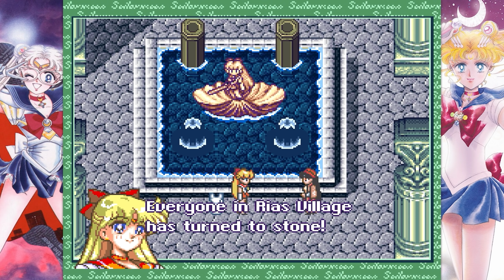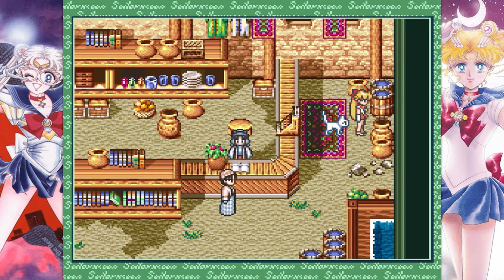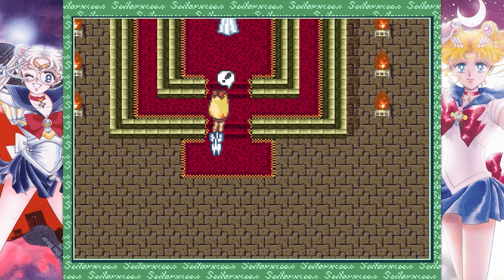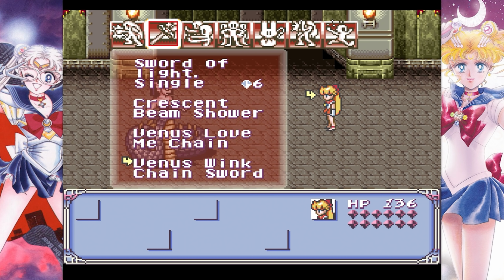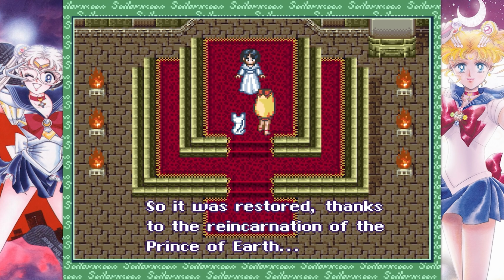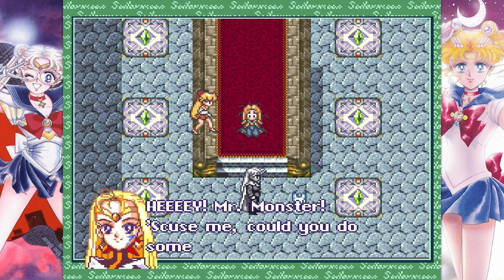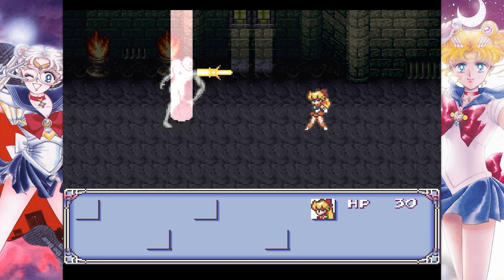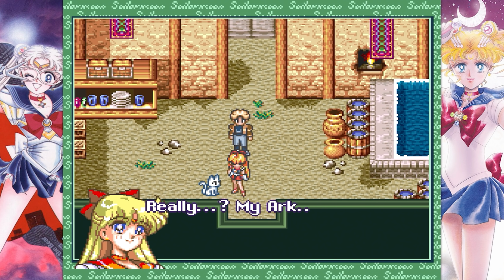Pretty Soldier Sailor Moon: Another Story - Part 11: Venus Makes a Splash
In Part 11 of the Sailor Moon: Another Story playthrough, Venus needs to clean up her rival's mess... mostly because two petrified villagers are blocking the way to the airship.

This Japan-exclusive 1995 release for the Super Nintendo might just be a must-play for any Sailor Moon fan. Let's check it out. Praise the sun for fan-translations!

And so does Lewis! How 'bout that!